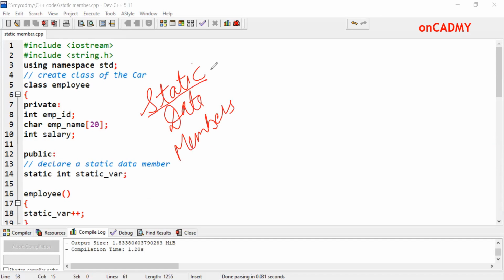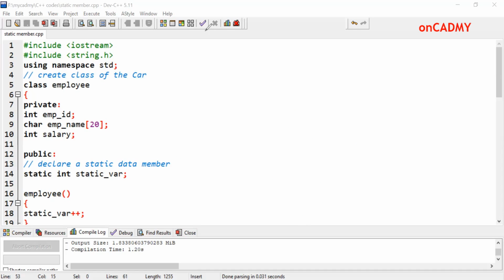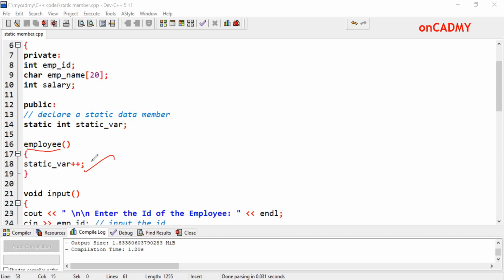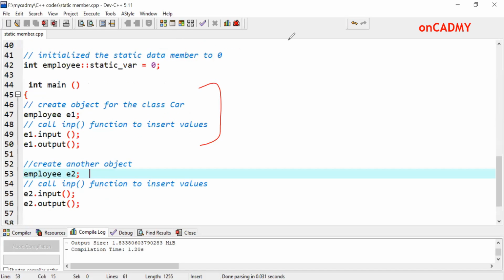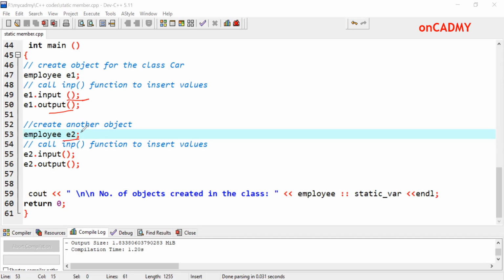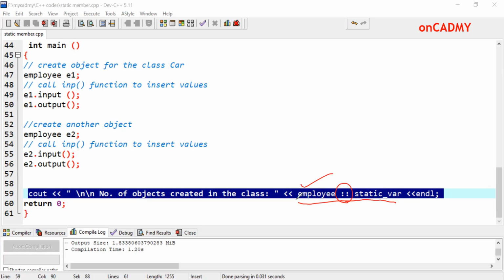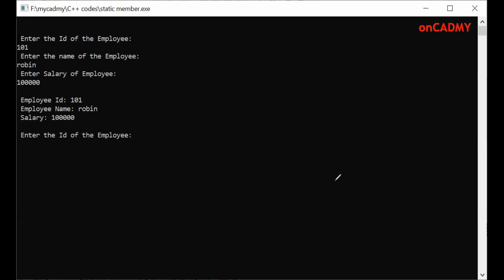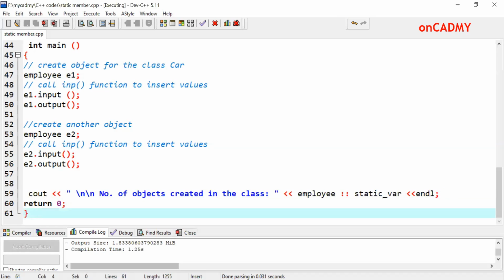Static Data Members in C++ oncadmy C++tutorial